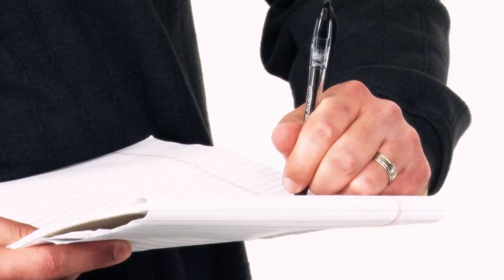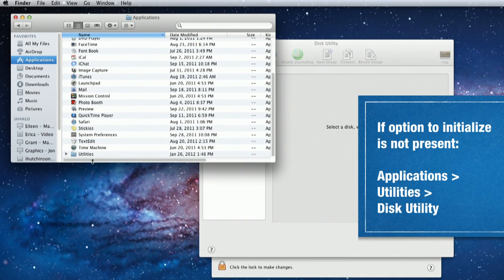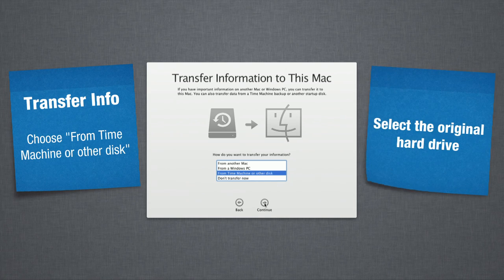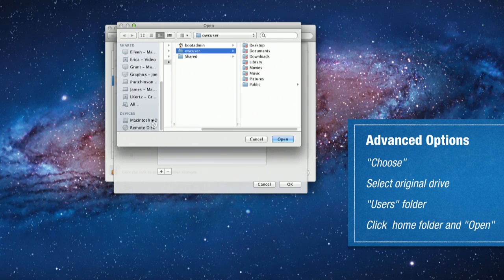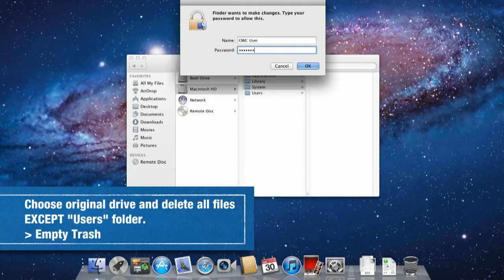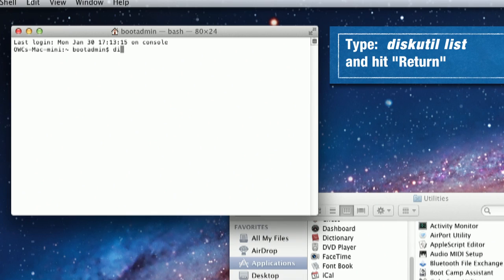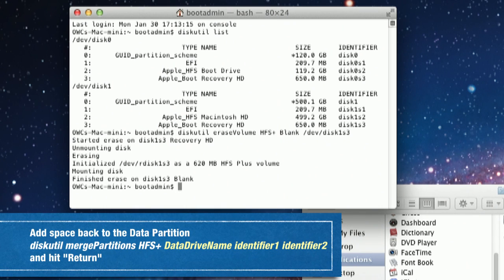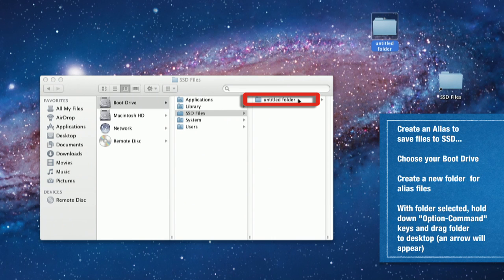techKNOWlogy by OWC - Keeping your System and User files on Separate Drives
In this episode, you will get an in-depth look at how to keep your user files on separate drives than your OS and other system files.